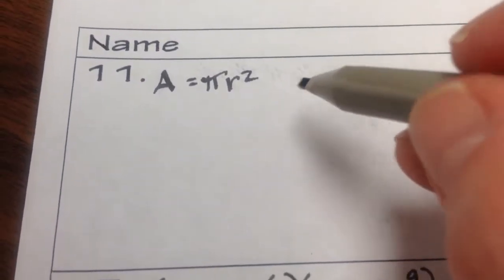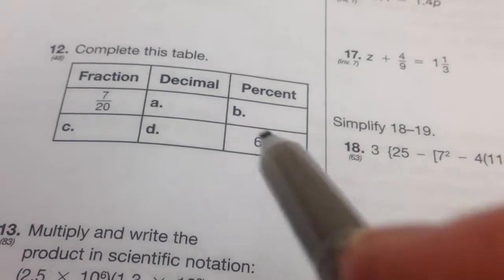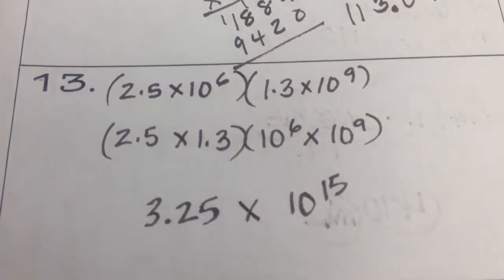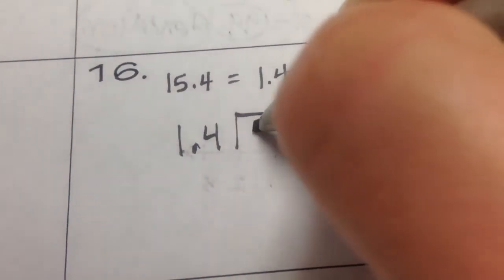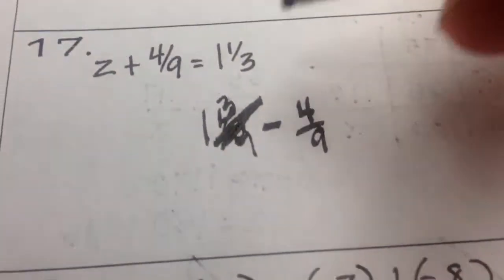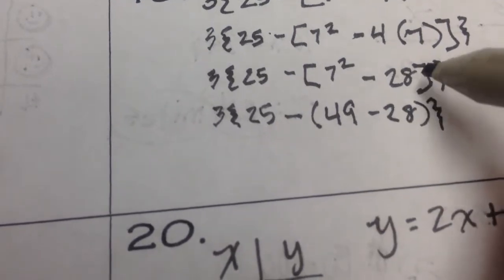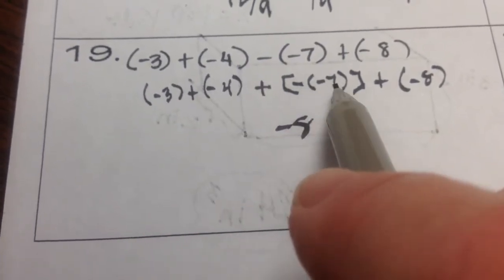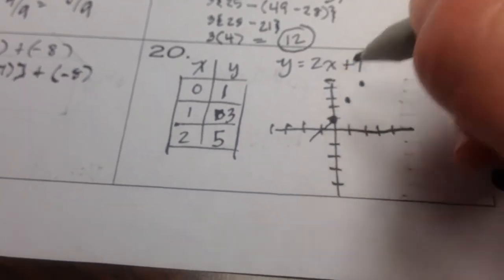MCS Course 2 test 17 Qs 11-20